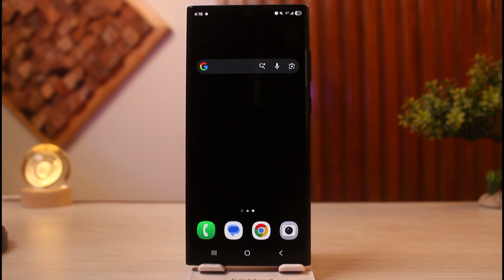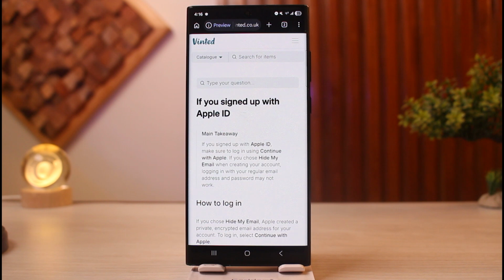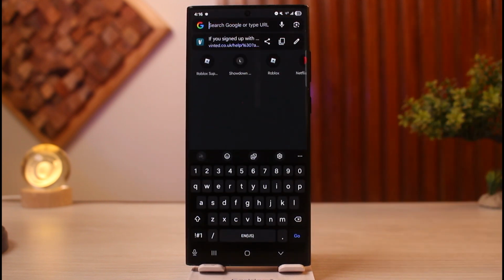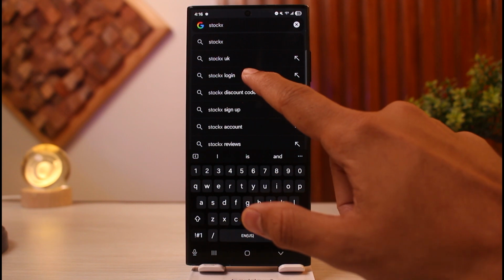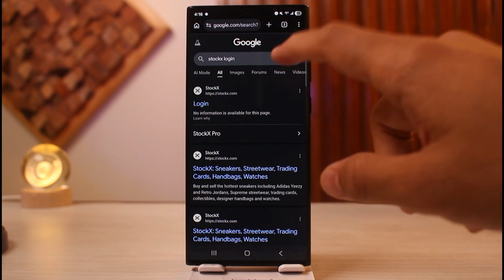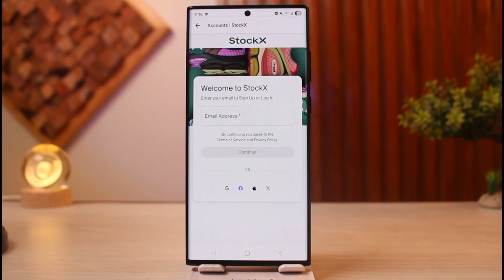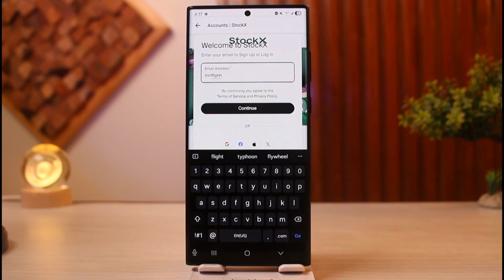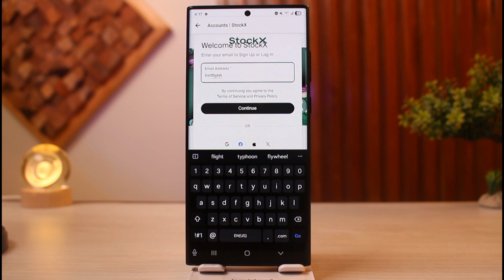How to Recover StockX Account (Forgot Password & Login Fix Step-by-Step)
In this video, you’ll learn how to recover your StockX account if you’ve forgotten your password, lost access to your email, or are unable to sign in. This step-by-step guide will help you restore access to your StockX profile quickly and safely.

StockX is a popular marketplace for sneakers, streetwear, and collectibles, and your account is essential for tracking orders, bids, and purchases. If you’re locked out, you can reset your password, verify your email, or use account recovery options to regain access. This tutorial breaks everything down in a simple and beginner-friendly way.

By the end of this video, you will know:

How to recover your StockX account step by step
How to reset your StockX password safely
How to fix login and sign-in issues
How to regain access to your StockX orders and profile

how to recover stockx account, stockx account recovery guide, forgot stockx password fix, stockx login problem solution, how to reset stockx password, stockx sign in issue fix, stockx account locked help, stockx email login problem, stockx help tutorial, fix stockx login error, stockx troubleshooting guide, how to access stockx account again, stockx app not working fix, stockx account support, step by step stockx recovery